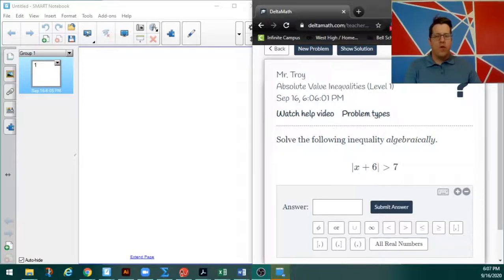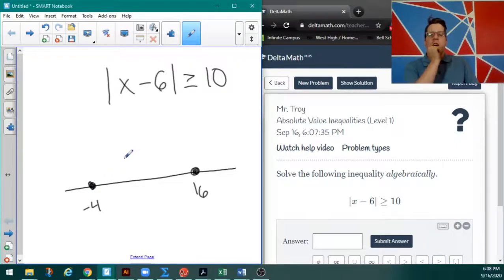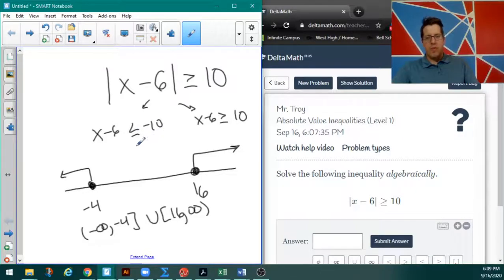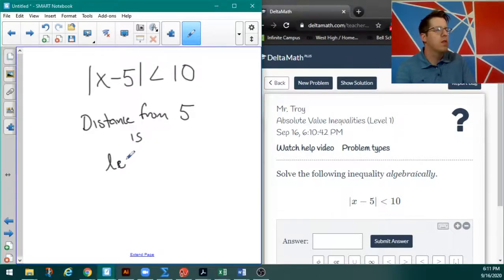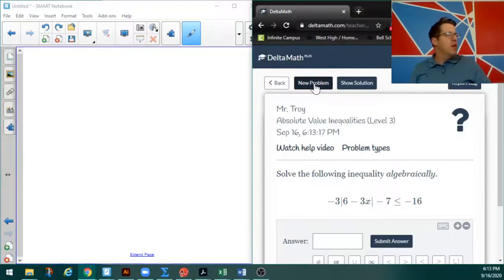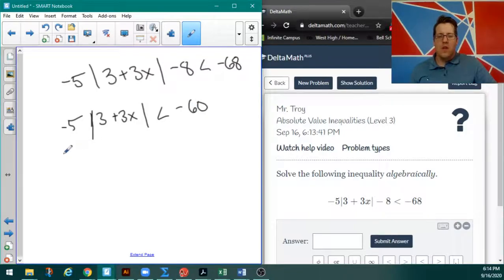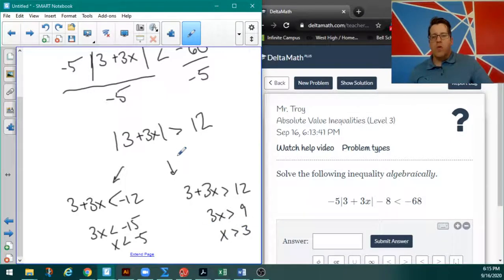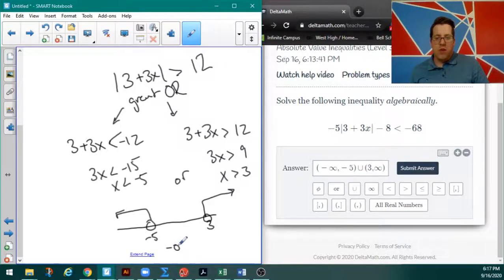Mr Troy Does Math Absolute Value Inequalities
A calm and chill video where I solve some absolute value inequalities.